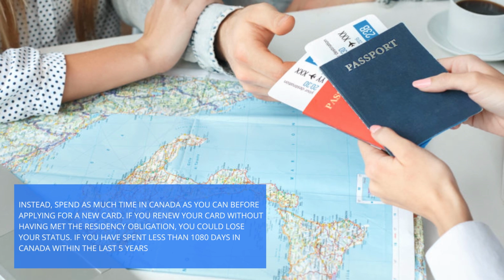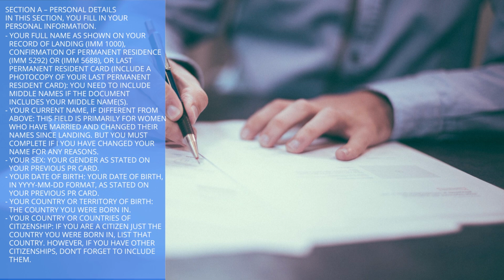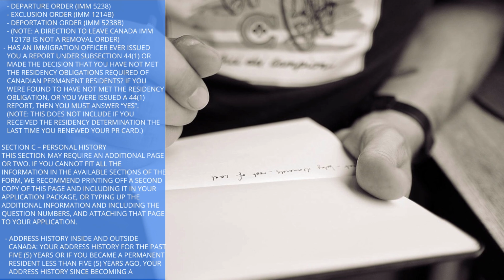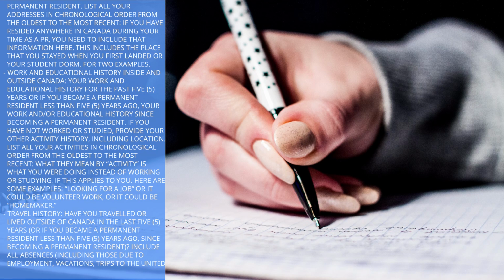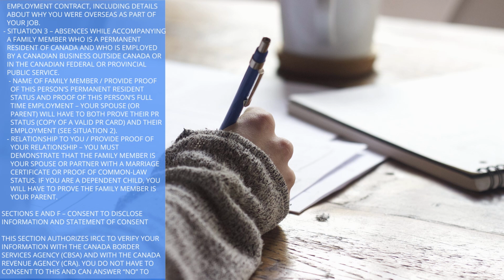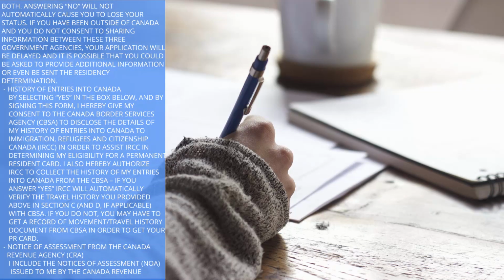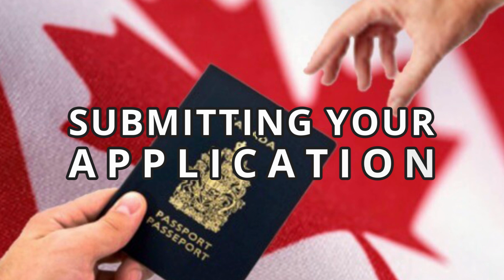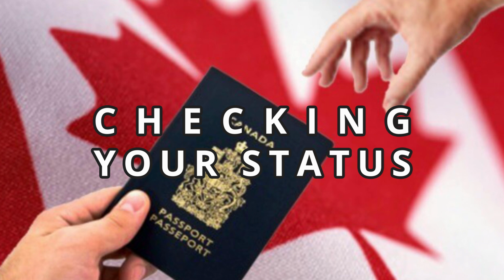How to Renew a PR Card?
In order to renew your Permanent Resident Card, you must complete the application form, gather your supporting documentation, pay the fee, and submit the application to the relevant IRCC office.
You should only renew your PR Card if you meet the Residency Obligation. The Residency Obligation is a minimum of 730 days spent in Canada within the last 5 years (i.e. the validity of your PR Card). If you have spent less than 730 days in Canada within the last 5 years, do not renew your PR Card. Instead, spend as much time in Canada as you can before applying for a new card. If you renew your Card without having met the Residency Obligation, you could lose your status. If you have spent less than 1080 days in Canada within the last 5 years, IMMIgroup recommends you wait until you have more days in Canada as well, in order to avoid the Residency Determination, which is a huge hassle; it’s stressful, it’s a lot of work and failure to respond to the Residency Determination could put your status in jeopardy.